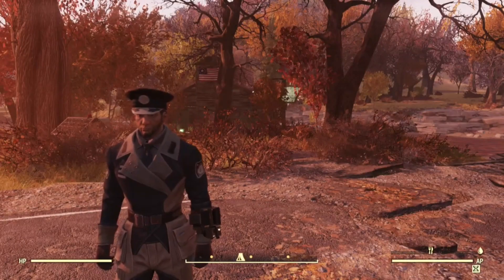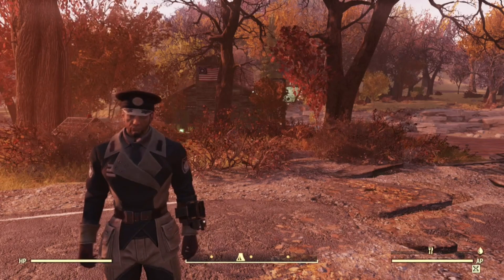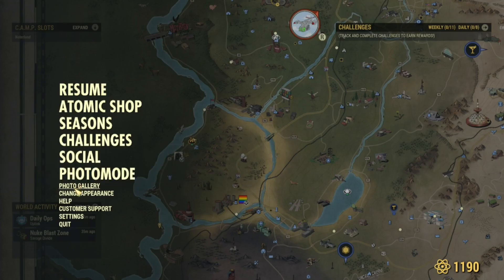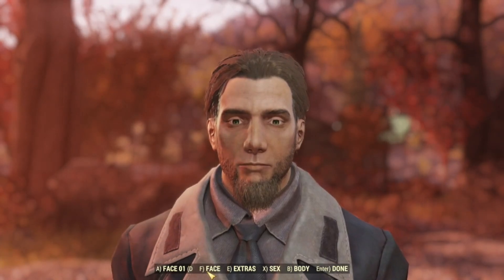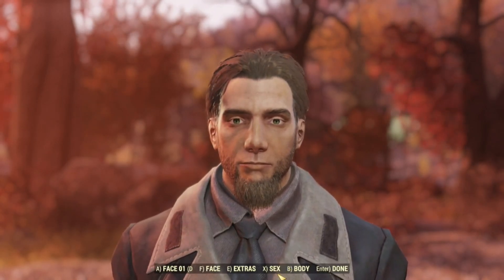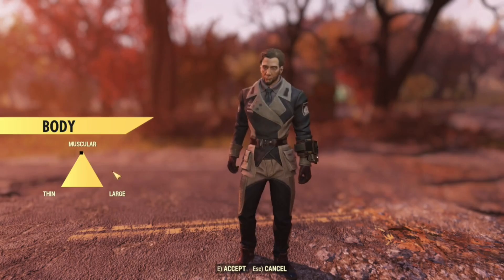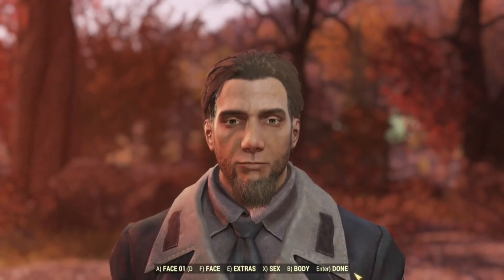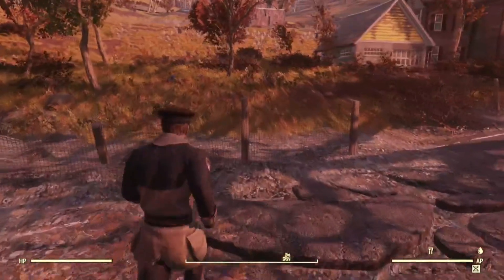How To Change Appearance - Fallout 76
In this video I will show you how to change the appearance of your character in Fallout 76.

Enjoy the video? Share it with a friend

Thank you for taking the time to read through the description!